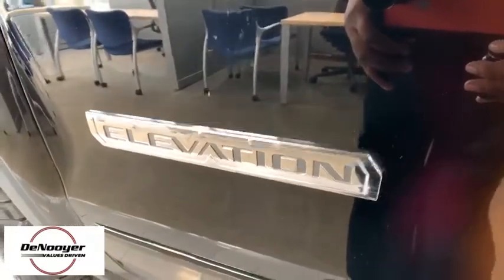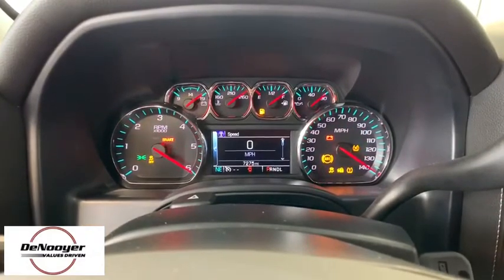2017 GMC Sierra 1500 Colonie, Albany, Saratoga Springs, Clifton Park, Schenectady, NY PL2323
Onyx Black Used 2017 GMC Sierra 1500 available in Colonie, New York at DeNooyer Chevrolet. Servicing the Albany, Saratoga Springs, Clifton Park, Schenectady, NY area.
2017 GMC Sierra 1500 SLE - Stock#: PL2323 - VIN#: 1GTV2MEC5HZ163843

DeNooyer Chevrolet
127 Wolf Road

CARFAX One-Owner. Clean CARFAX. Black 2017 GMC Sierra 1500 SLE 4WD 6-Speed Automatic Electronic with Overdrive EcoTec3 5.3L V8 6-Speed Automatic Electronic with Overdrive, 4WD.brbrOdometer is 23615 miles below market average!brbrAwards:br  * 2017 KBB.com Brand Image AwardsbrbrbrReviews:br  * Strong combination of fuel economy and power; comfortable, quiet cabin; compliant ride quality makes it suitable for daily use; many available configurations and trims Source: Edmunds